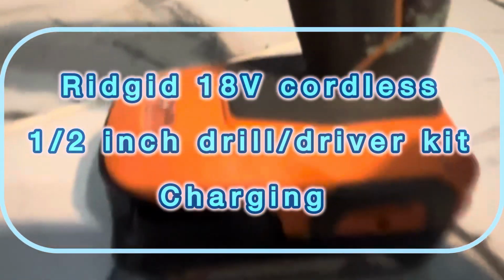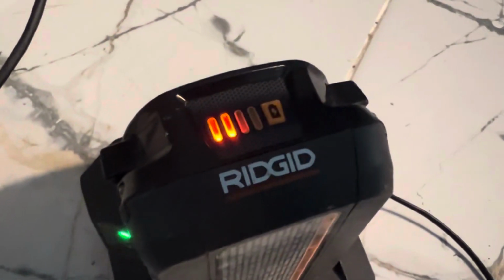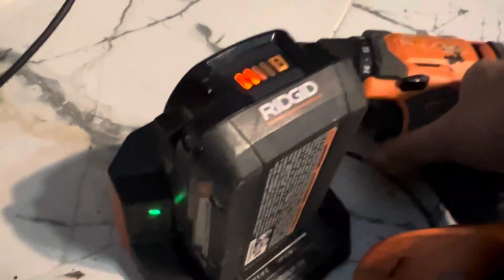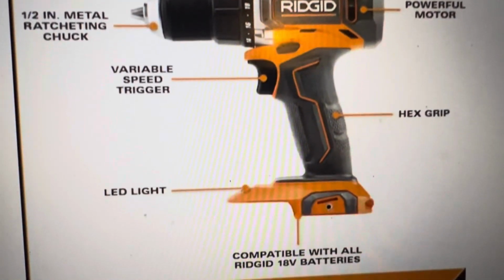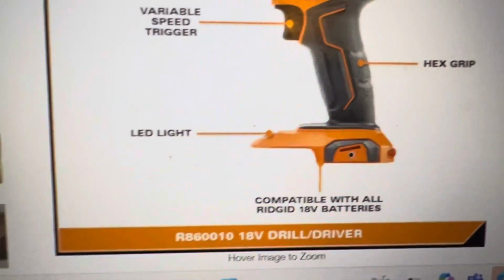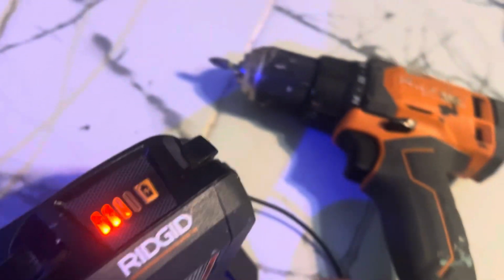RIDGID18V Cordless 1/2 in. Drill/Driver Kit with 2.0 Ah Battery and Charger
RIDGID
18V Cordless 1/2 in. Drill/Driver Kit with 2.0 Ah Battery and Charger
RIDGID introduces the R860010K 18V 1/2 in. Drill/Driver Kit. This Drill/Driver features a powerful motor, delivering 525 in./lbs. of torque and 2 speed-settings with up to 1,850 RPM via variable speed trigger. Built with the end user in mind, it can withstand up to all day use on the jobsite with its 1/2 in. metal ratcheting chuck, 24-position clutch and ergonomic design. The added LED light improves visibility in low-light situations. As always, this RIDGID 18V 1/2 in. Drill/Driver is 100% compatible with all RIDGID 18V batteries. Best of all, this tool is eligible for the Industry's Best Lifetime Service Agreement, simply register within 90 days of purchase for FREE Parts, FREE Service, FOR LIFE. The RIDGID Drill/Driver Kit includes the R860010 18V Drill/Driver, 2.0 Ah battery, charger, driving bit, and tool bag.

Highlights
Powerful motor delivers 525 in./lbs. of torque
Driving speeds up to 1,850 RPM
Variable speed trigger
1/2 in. metal ratcheting chuck
24-Position clutch
Ergonomic design
LED light for improved visibility in low-light situations
100% Compatible: Works with all RIDGID 18V Batteries, Tools, and Chargers
Lifetime Service Agreement with registration within 90 days of purchase
Includes: R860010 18V 1/2 in. Drill/Driver, 2.0 Ah battery, charger driving bit and tool bag
RIDGID: Build for a Lifetime